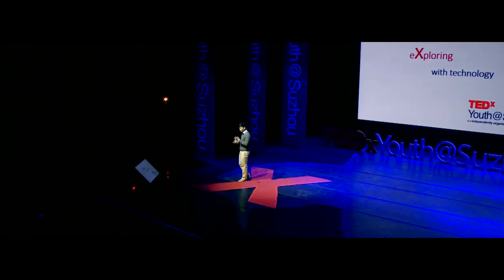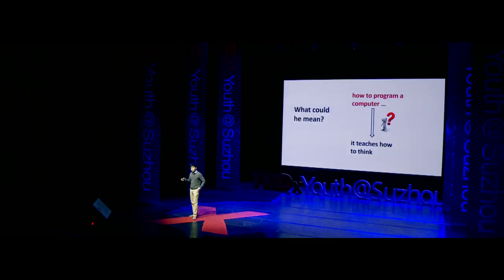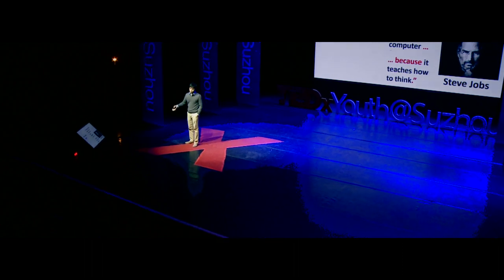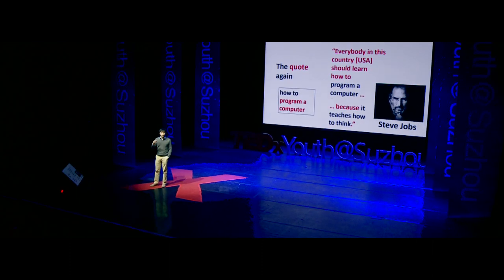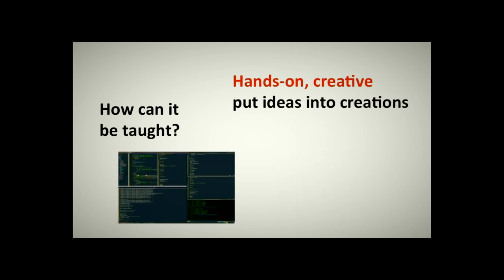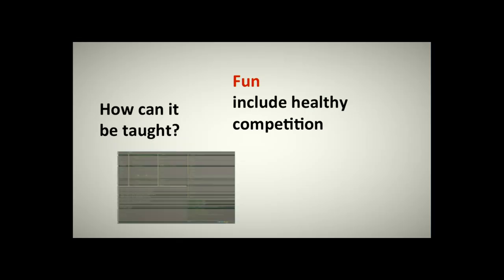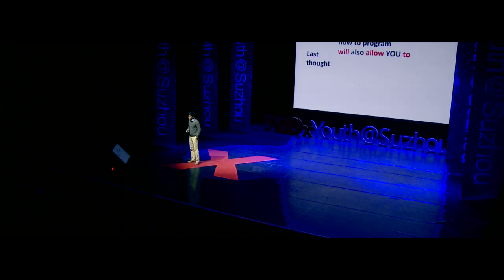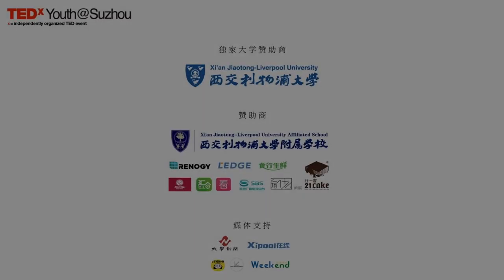Exploration as an approach to stimulate creative learning | Haining Liang | TEDxYouth@Suzhou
if you understand computational thinking and know how to program, you will also be able to understand a new way of thinking and create things that change the future.

Haining works as an associate professor in XJTLU in the Department of Computer Science
and Software Engineering.He is active in research and teaching.